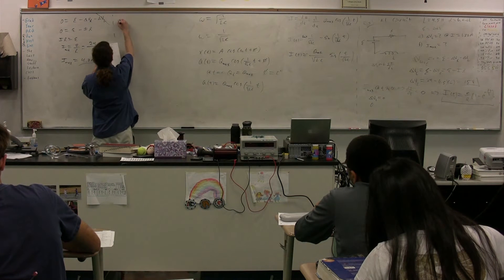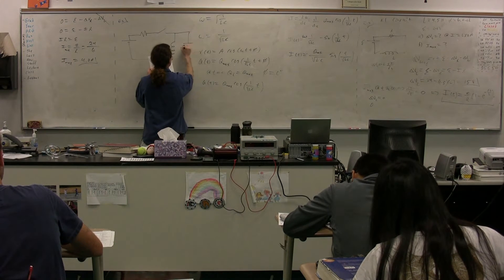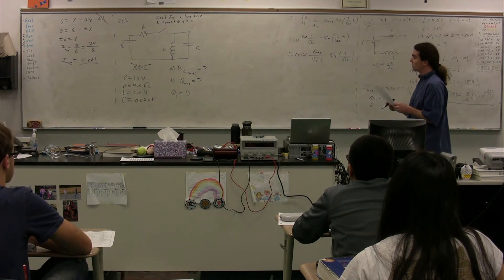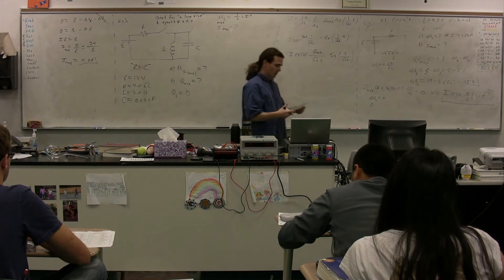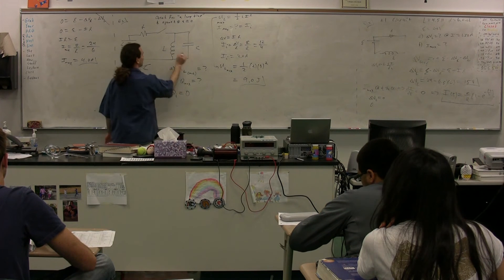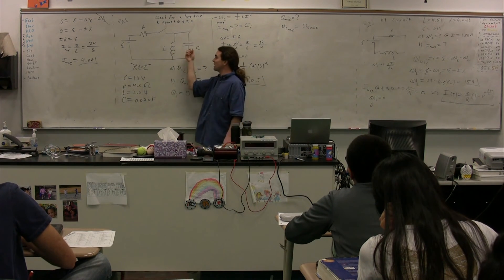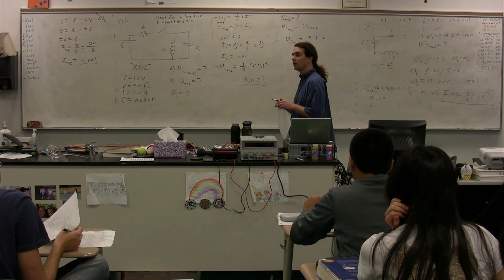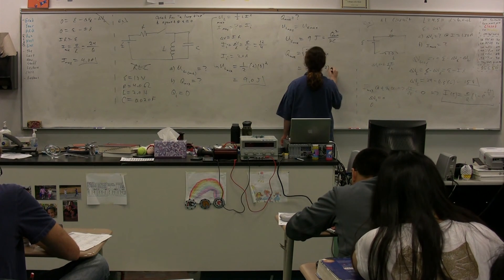Example - A Battery, Resistor, Capacitor and Inductor in a Circuit - AP Physics C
AP Physics C Example - A Battery, Resistor, Capacitor and Inductor in a Circuit. has Lecture Notes, Groupings and Sequencing of my lecture videos. Yes, I changed websites.